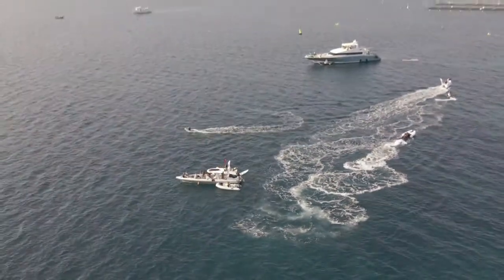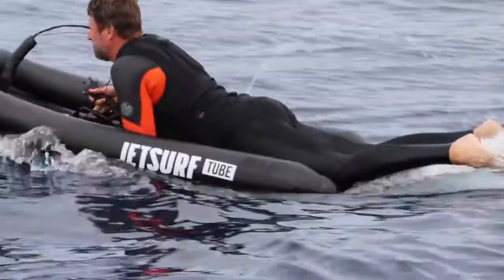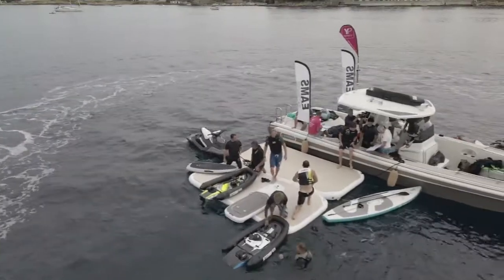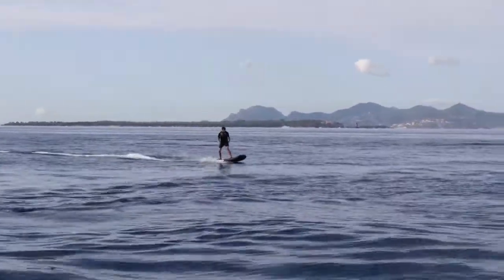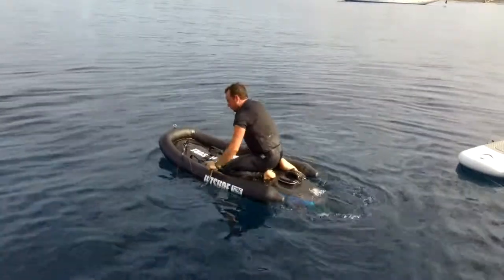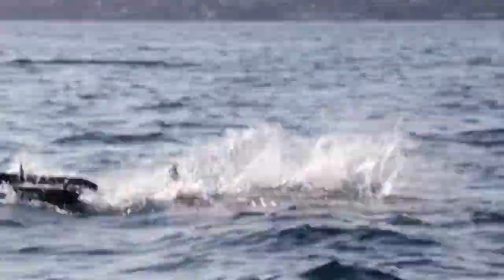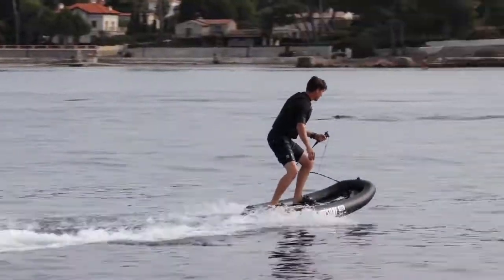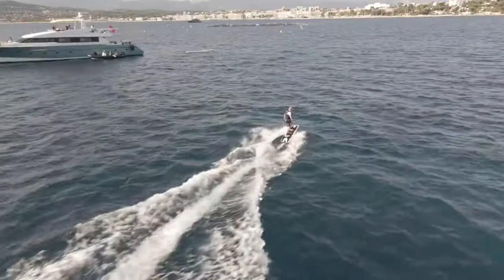Yachting Pages - Tried & Tested: Water Toys - Powered boards review!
Yachting Pages, in collaboration with EAMS, assembled a team of superyacht captains and crew to rate and review the best water toys on the market in our latest Tried & Tested!

In this highlights video our experts experiment with some of the latest powered boards.

Which one takes your fancy?